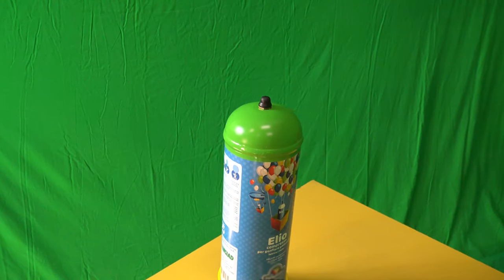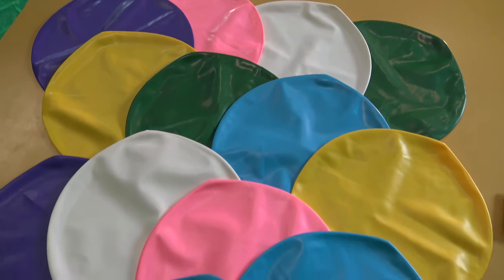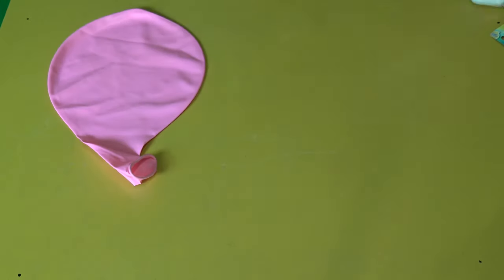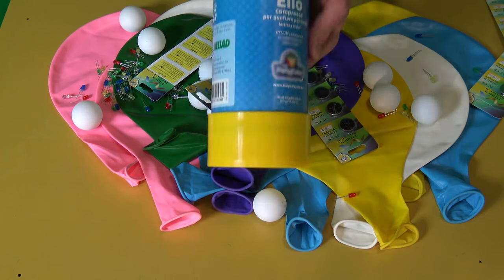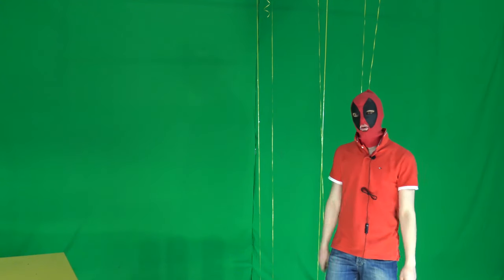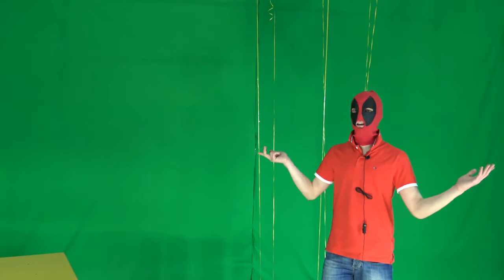HOW TO: MAKE IT RAIN LED PING PONG BALLS WITH HELIUM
The new season of HOW TO: EXTREME has finally started!
12 Episodes of crazy experiments or just random ideas. I'll try my best to show you great videos and make you laugh!
In this video I'm going to make it rain LEDs inside ping pong balls in the dark with helium balloons!

Editing software:
-Adobe Premiere Pro
-Paint

Video Equipment
-Sony FDR-AX33
-4k Action cam by Coau